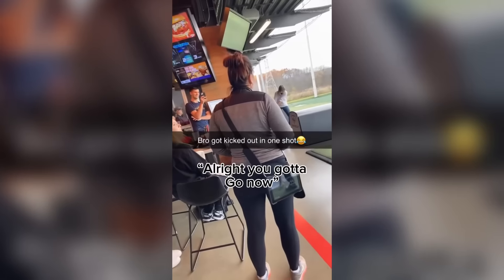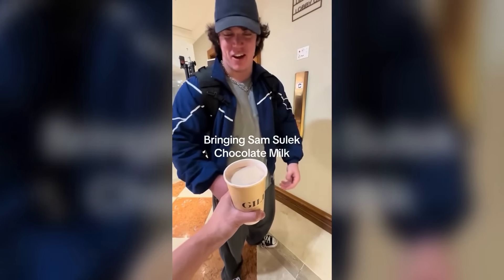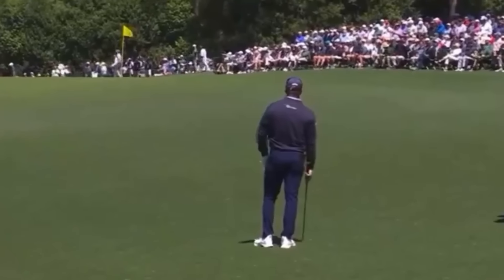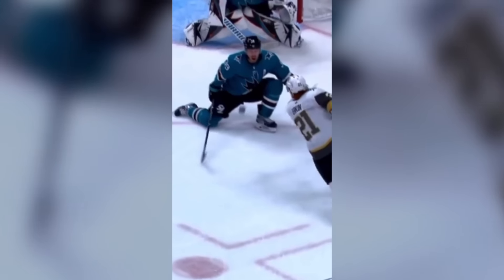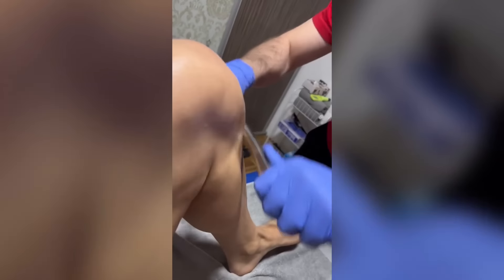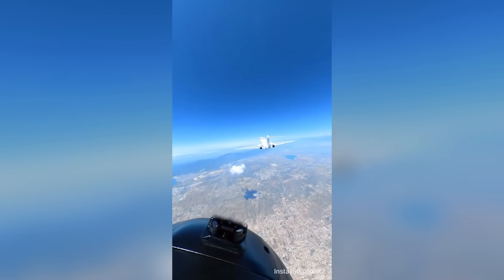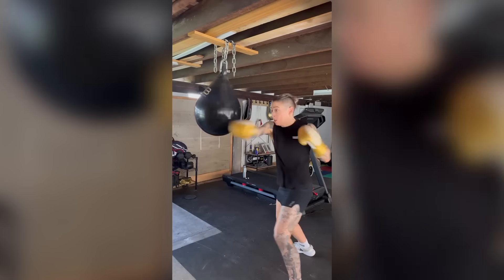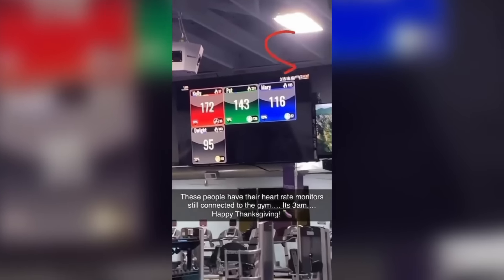"The Deadliest Gym Injury..." 🤦‍♂️